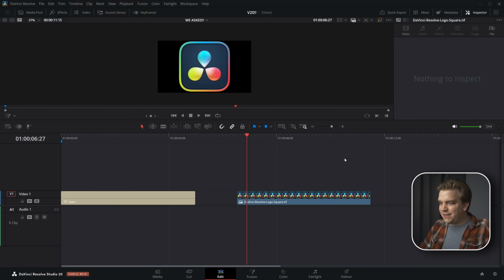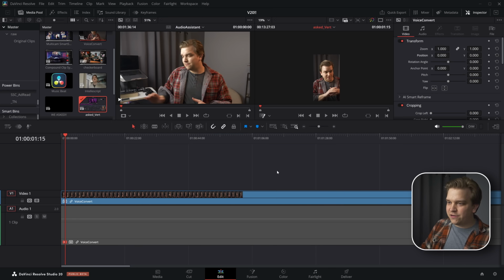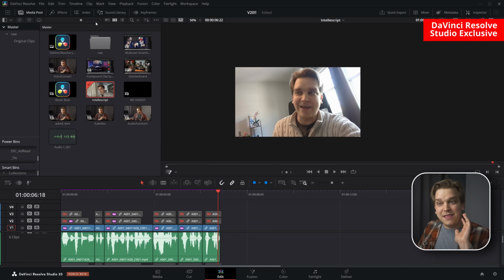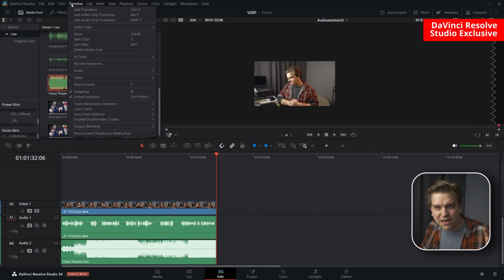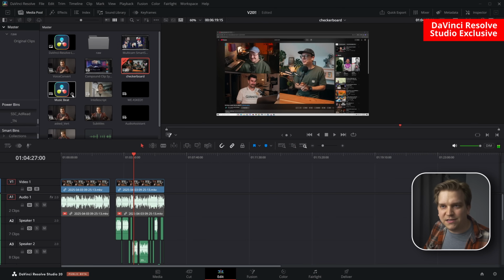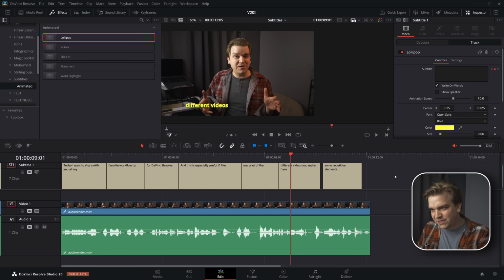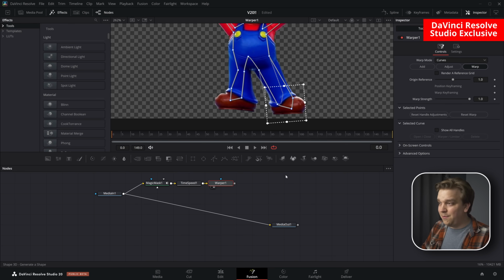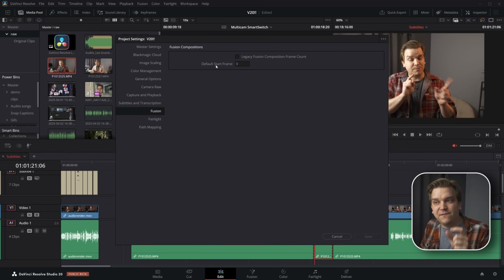DaVinci Resolve 20 is Absolutely GAME CHANGING!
DaVinci Resolve 20 is here and it's MASSIVE!!

00:00 - DaVinci Resolve 20!!
01:36 - Edit Page Keyframe Viewer!
03:02 - Functional Text Box!
03:56 - Auto-Delete Render Cache
04:33 - Easy Voiceover UI!
05:26 - Improved Transcription and Language Support
06:16 - Vertical Editing UI
07:13 - MultiCam Smart Switch
09:38 - Voice Convert
13:11 - IntelliScript
15:21 - AI Audio Assistant
17:36 - Dialog Matcher
18:14 - Checkerboard to New Tracks
20:15 - AI Music Editor
21:33 - Animated Subtitles!
25:03 - Show Music Beats
26:03 - AI Upscale
26:28 - Ai Smooth Cut Transition
27:32 - Magic Mask V2 and Depth Map V2
28:12 - Warper - Puppet Tool
29:26 - Fusion - Vector Warp, 180 video, and Deep Compositing
30:34 - Scroll to Zoom behavior
30:52 - Source Tape on Edit Page
31:29 - Selective Sync - Cloud Projects
32:10 - Source Timeline
32:58 - Source Timeline
33:23 - User Defined Fusion Starting Frames